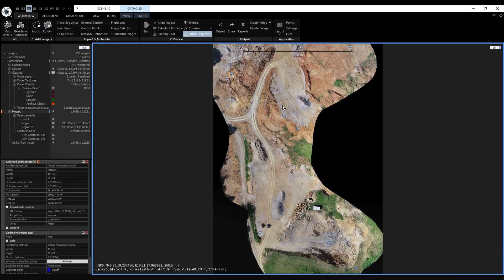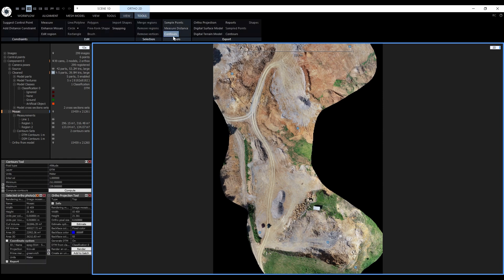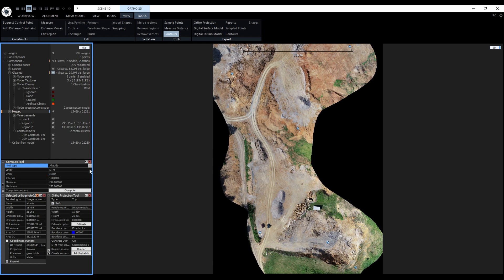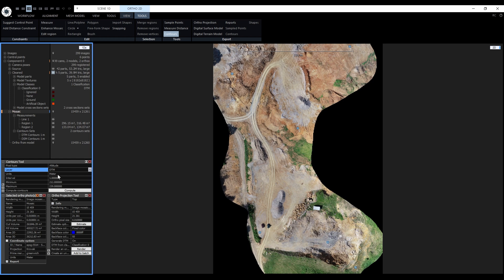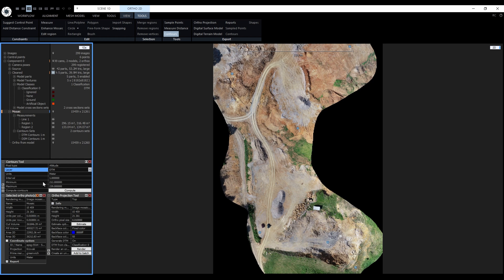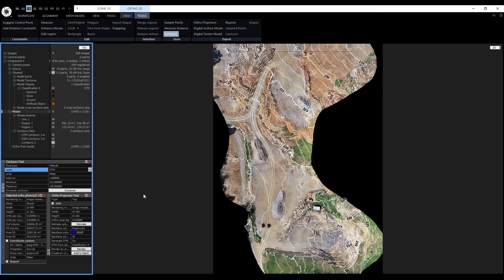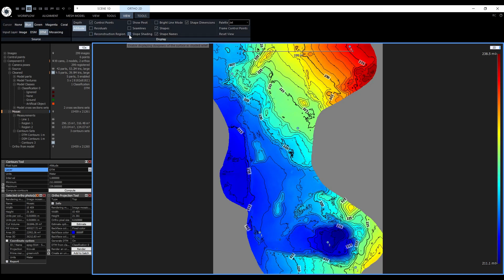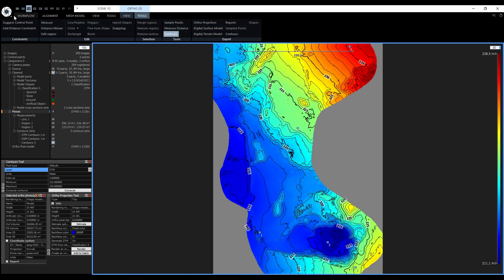RealityCapture tutorial: Contours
In this tutorial you are going to learn how to generate contours for you ortho projections when creating maps.

Contours is a new feature from RealityCapture 1.2 Tarasque release.